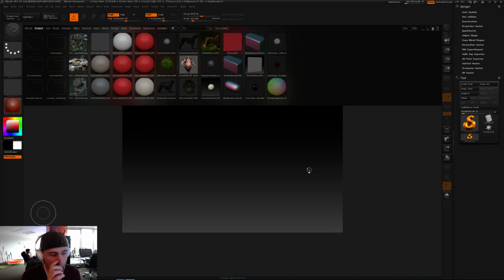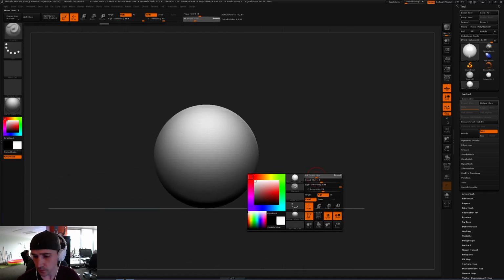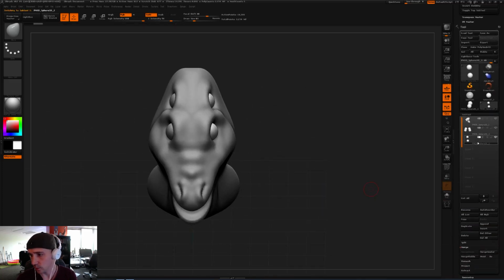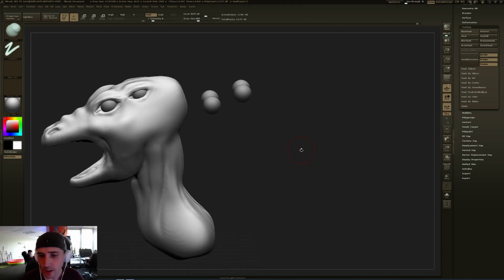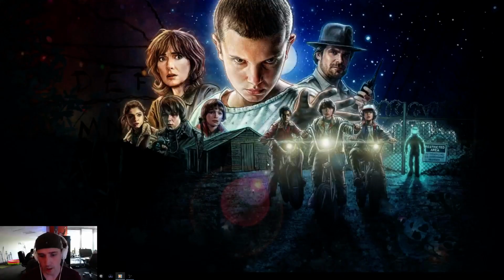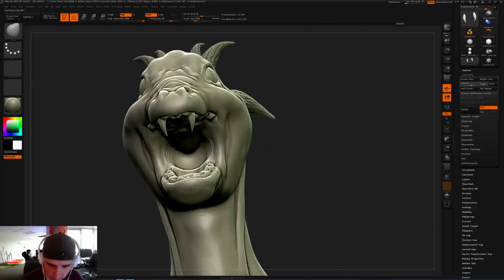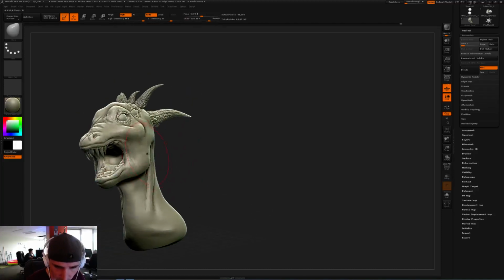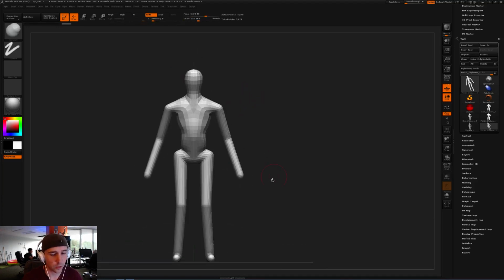Zbrush Tutorial with Jon! 9-1-2016